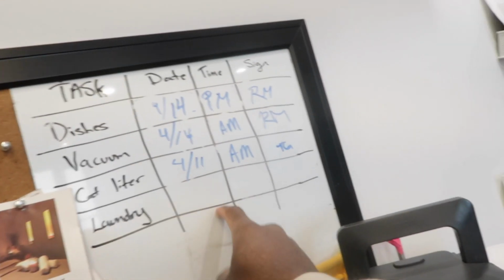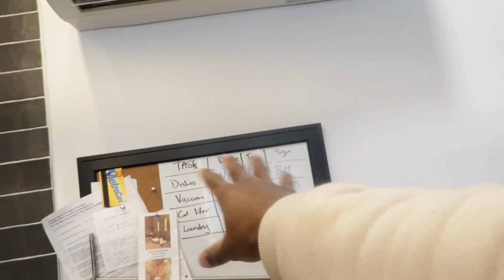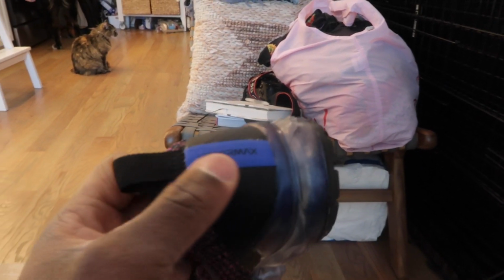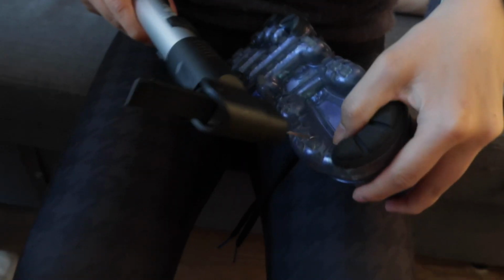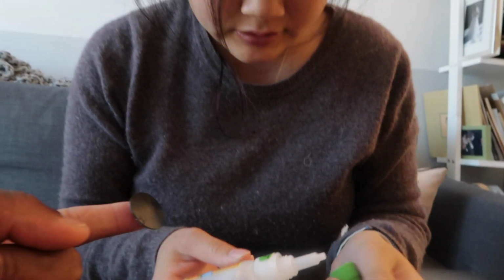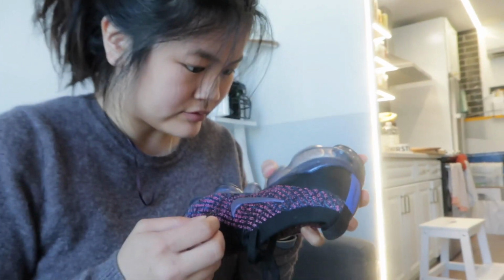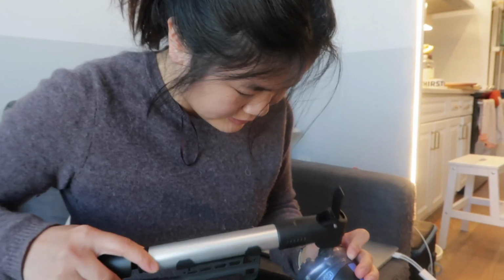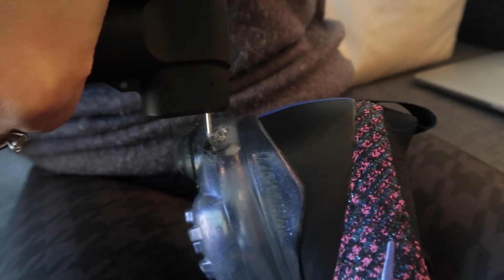1 GALLON WATER CHALLENGE!!! *GONE WRONG*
Please learn from my mistake and do not try this!!! xD
so painful...

PIDGEOTTTOOOOOO !